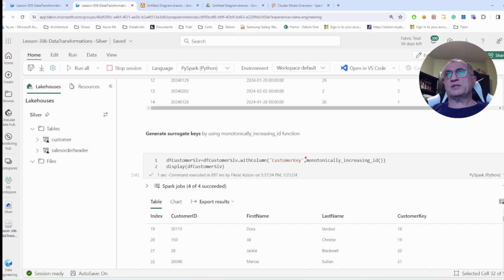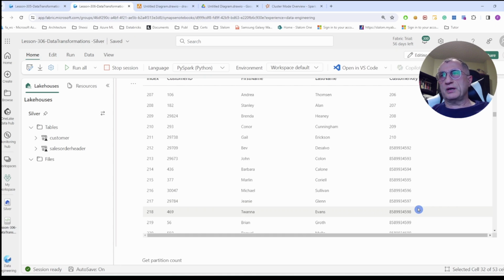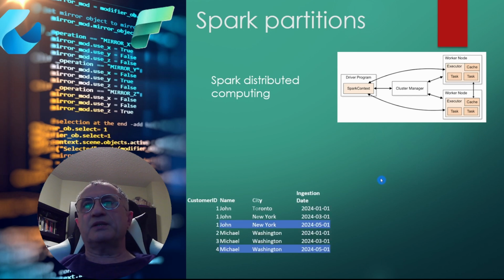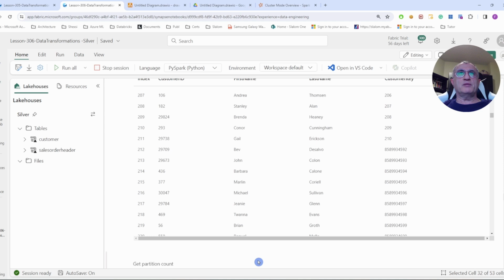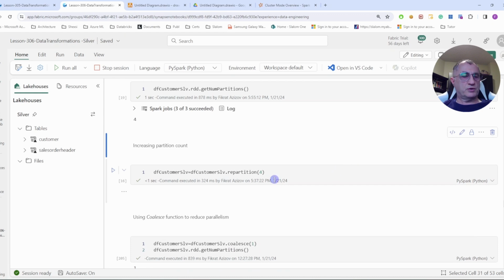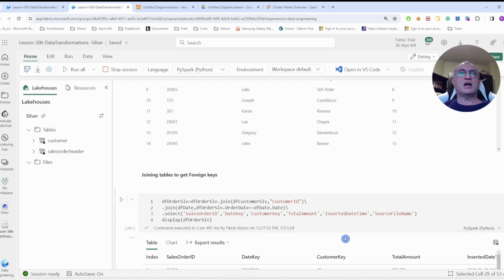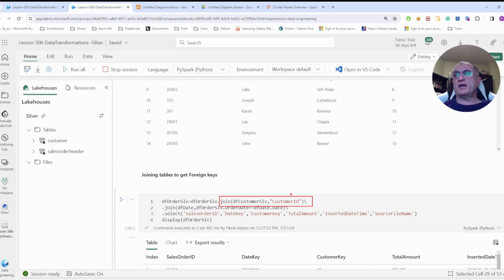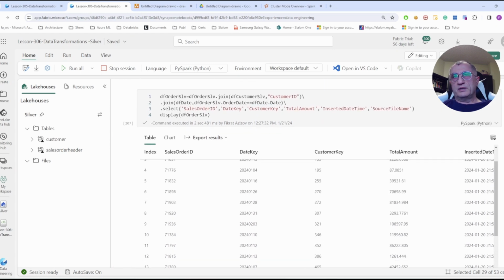Mastering Dimensional Modelling Transformations in PySpark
This video is part of a tutorial series exploring common transformation techniques in Synapse Data Engineering. In this video, I demonstrate data dimensional modelling transformation techniques in pyspark.
Chapters:
00:00- Introduction
00:18- Generating surrogate keys
01:35- How do Spark partitions work?
04:40- How to reduce partition count to eliminate gaps in calculated surrogate keys?
06:30- How do you link the Fact and Dimension tables?